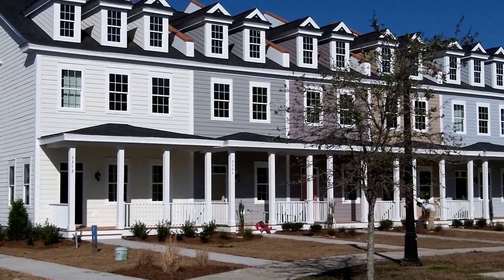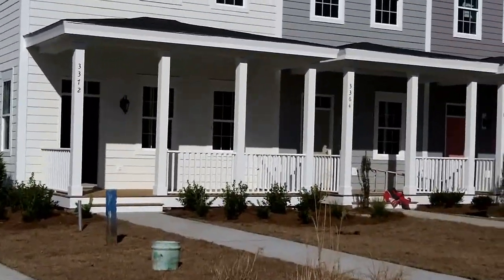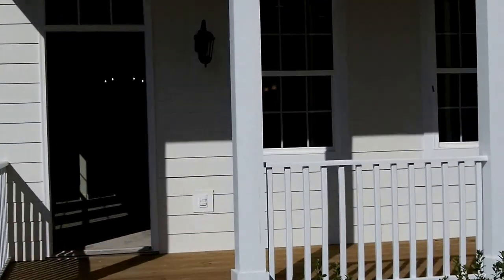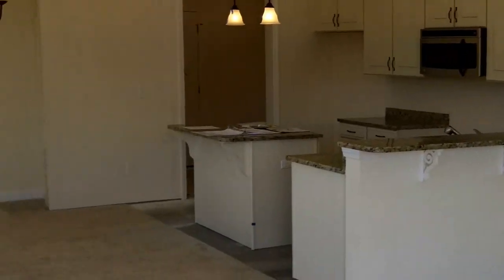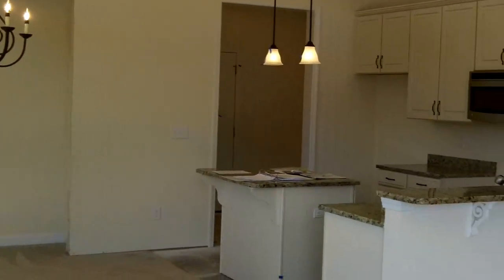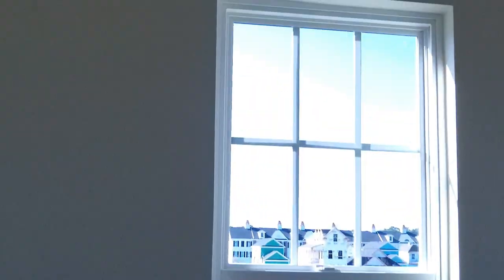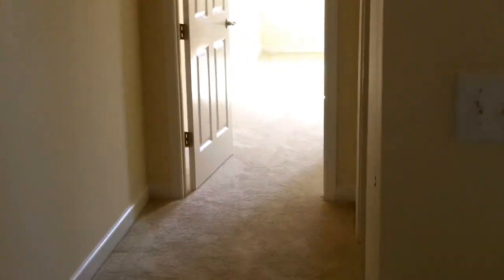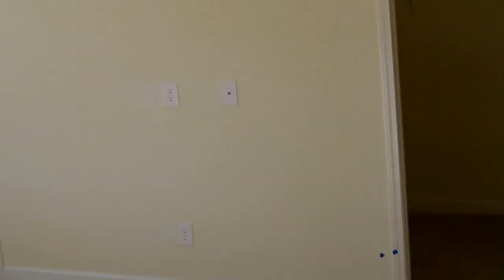3 Bedroom Town Home at Sweetgrass Square, Market Common Myrtle Beach